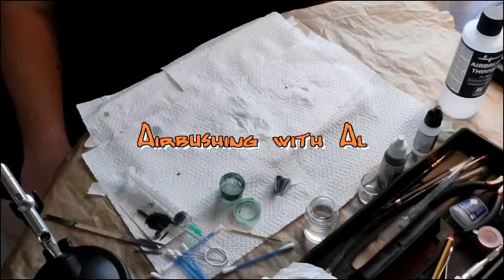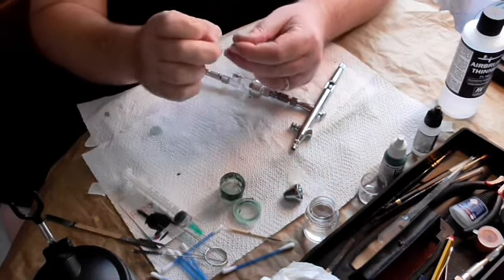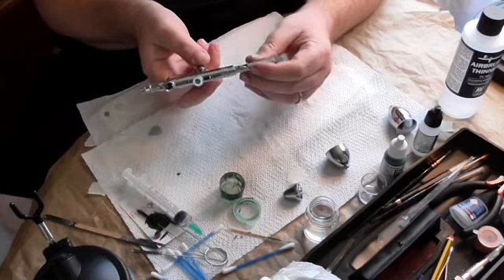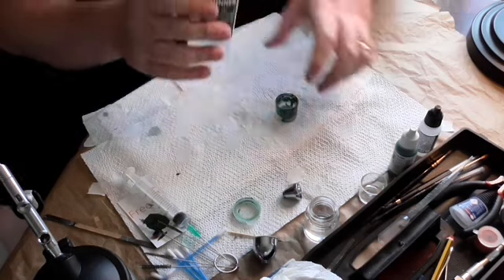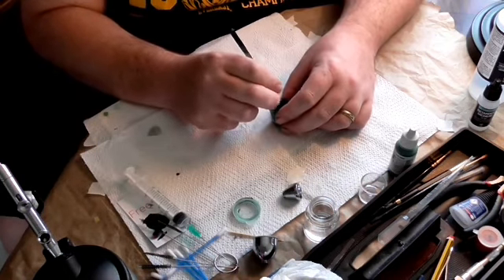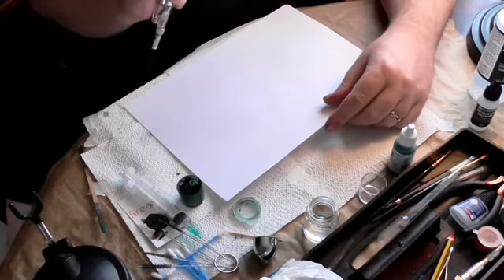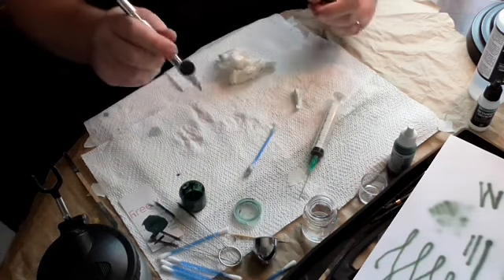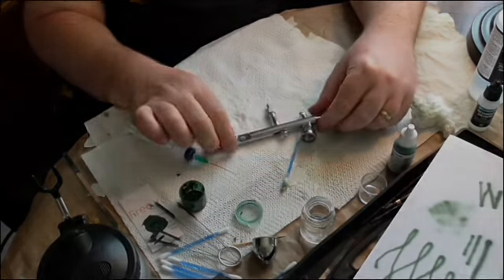Airbrushing with Al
Some basic tips on airbrush use, thinning paints and airbrush cleaning